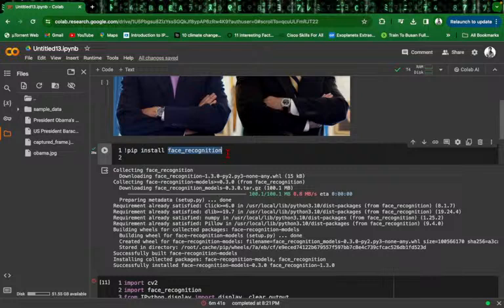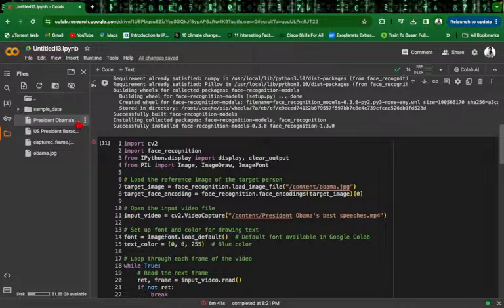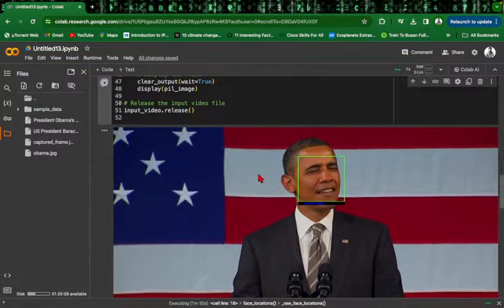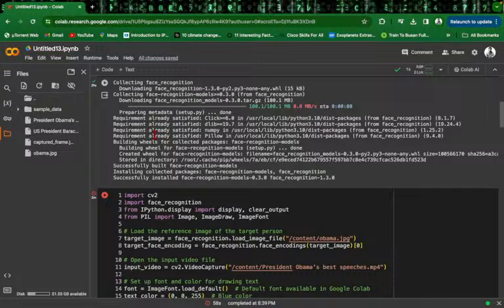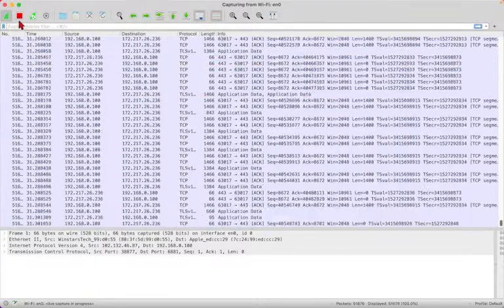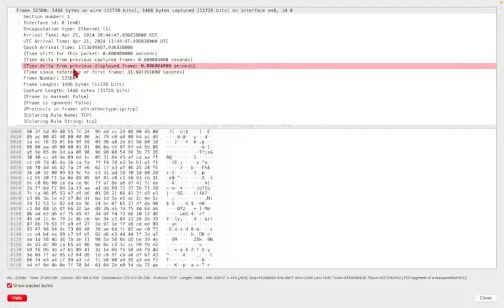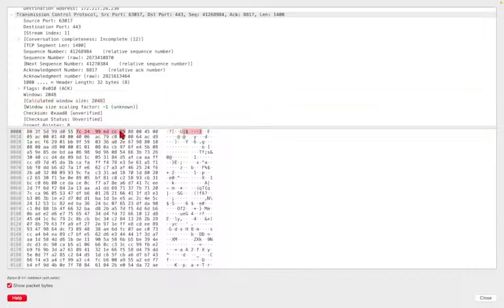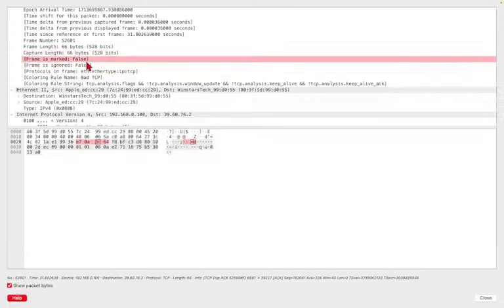Digital Forensics Basics: Everything You Need to Know - Part 2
Ever wondered what secrets lie beneath the surface of your digital world? Join us on an exhilarating expedition into the realm of digital forensics, led by the master navigator himself, Gurpreet Singh.

This webinar is about unravelling stories hidden within bytes and pixels. With Gurpreet as your guide, you'll embark on a captivating journey through cyber landscapes, where every click leaves a trace and every keystroke tells a tale.

This FREE 2-Day Workshop is your gateway to unlocking the secrets of Branch of forensic science that focuses on identifying, acquiring, processing, analyzing, and reporting on data stored electronically.

On Day 1 we explored the fundamentals of digital forensics, including techniques for collecting and analyzing digital evidence. unveils the fundamentals, delving into techniques for collecting and analyzing digital evidence.

Day 2   Takes you a step further with practical applications!
Elevates your skills with practical applications, providing hands-on experiences and real-world scenarios. Don't miss this opportunity to decode the mysteries of digital investigations! Join us and expand your expertise in this exhilarating exploration.

Complete Machine Learning Course 2024: Master Data Science & AI:

Data Analytics Full Course:

Python Projects:

 • Python Projects